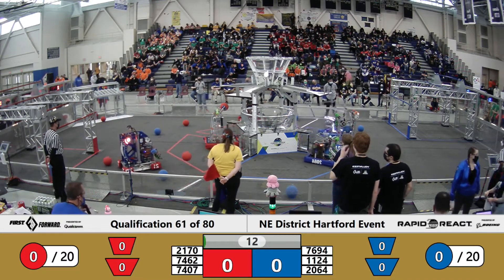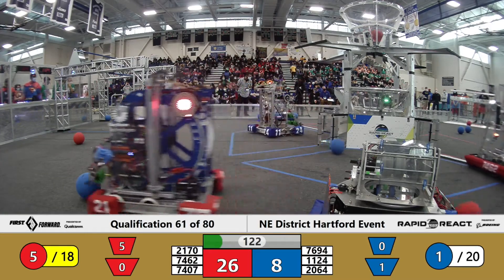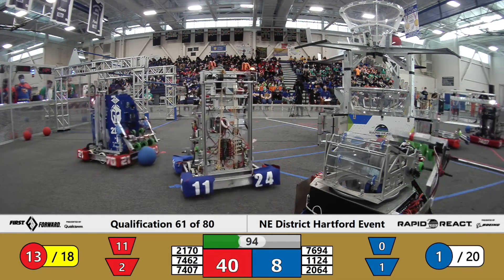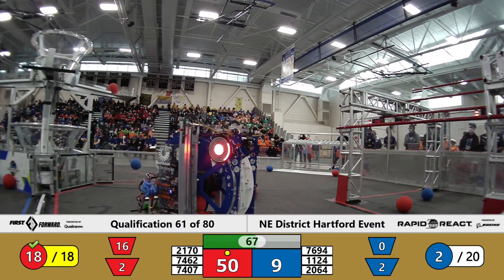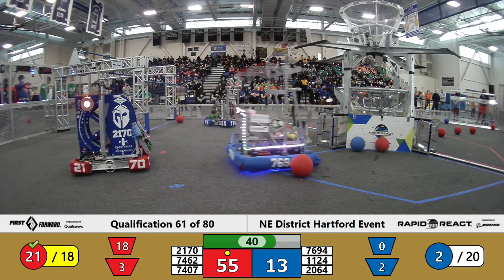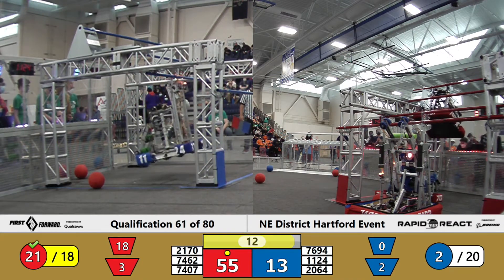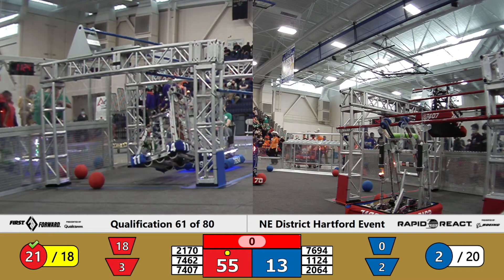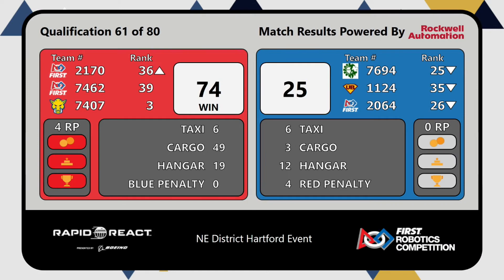QM61 2022 NE District Hartford Event